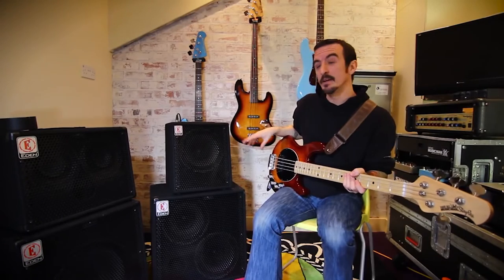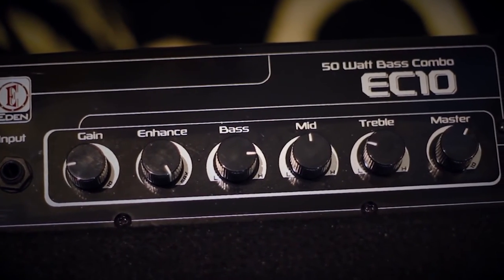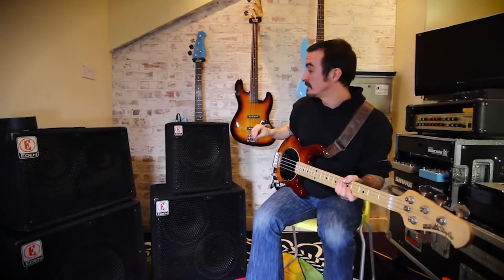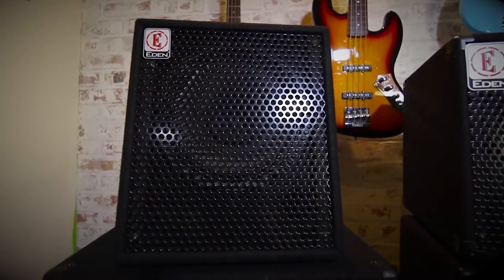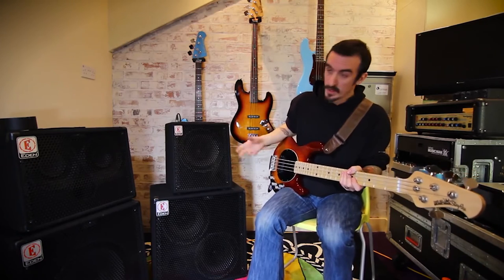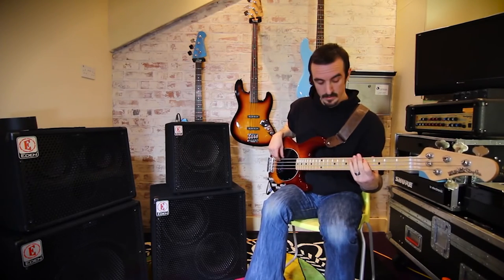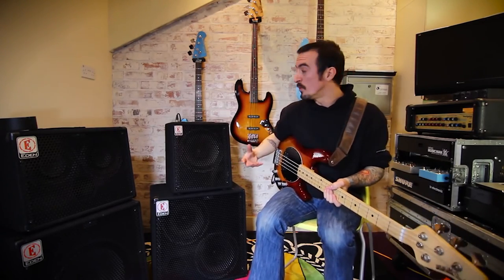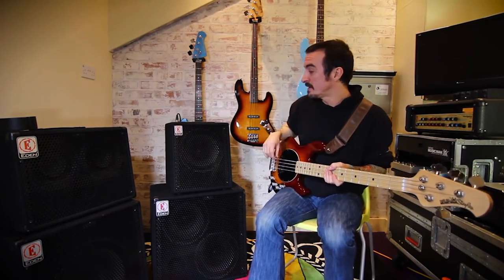Eden E Series - EC10 Combo - Product Demo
Providing the perfect introduction to Eden tone and playability the E-Series combo range is the result of a drive to create highly playable compact Bass combo amplification suitable for Bass players looking to achieve fantastic tone when practising and rehearsing their music.